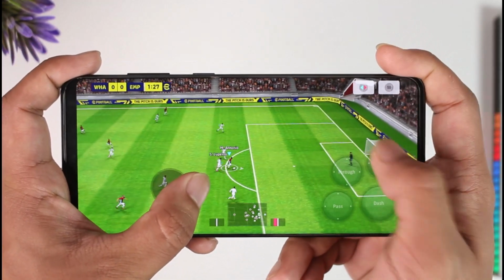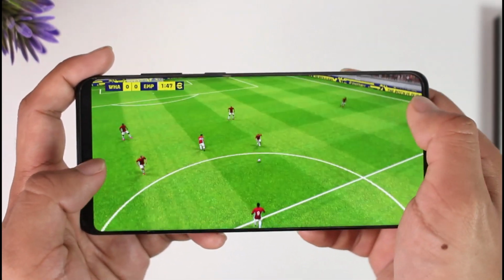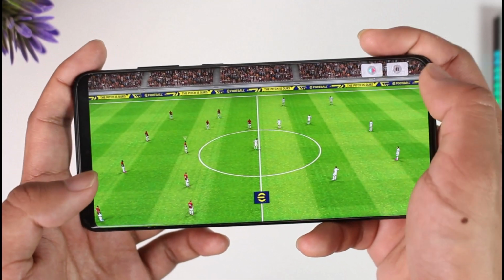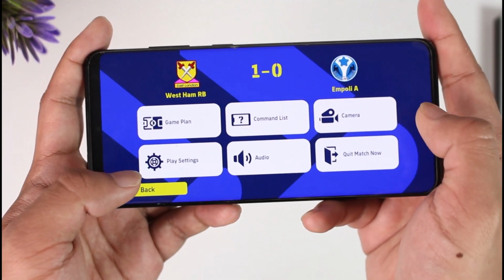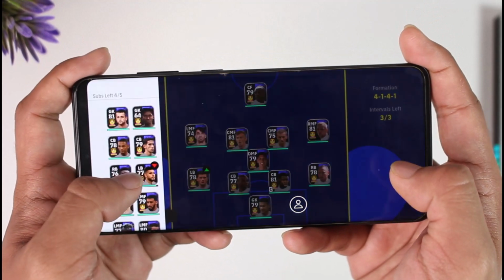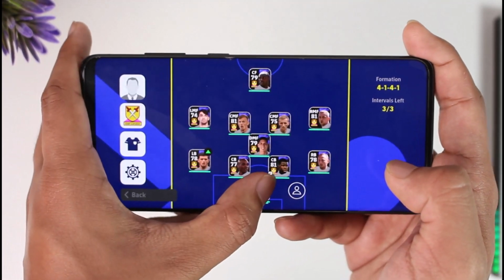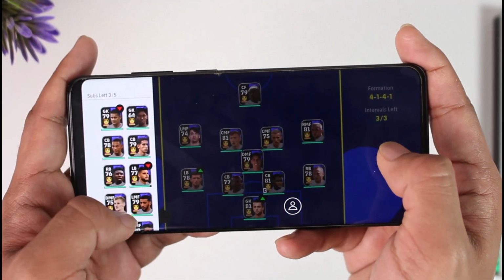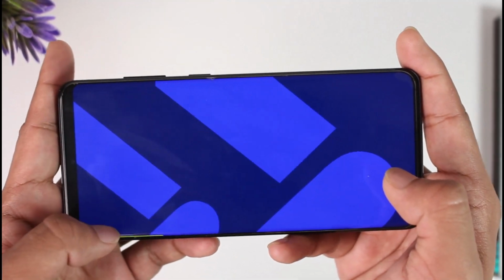How to Substitute in eFootball 2023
In this tutorial video, I am simply going to show you how you can substitute on eFootball.

~Chapters:
0:00 Introduction
0:12 Substitute in eFootball 2023
1:20 Conclusion